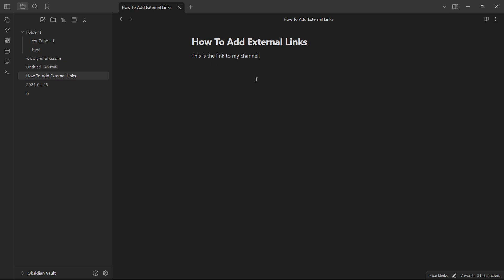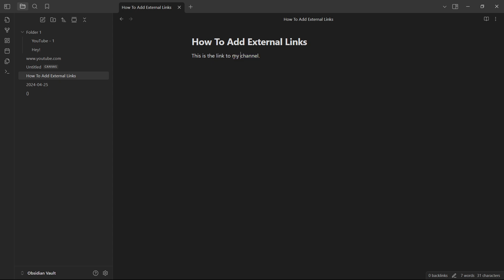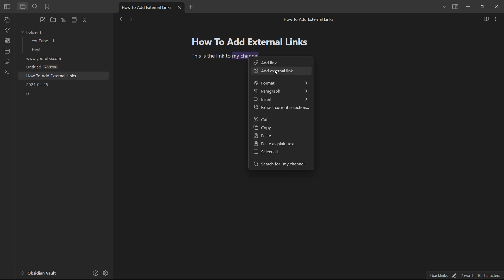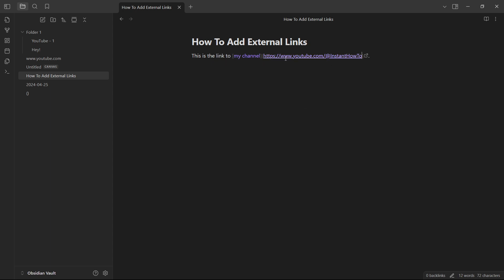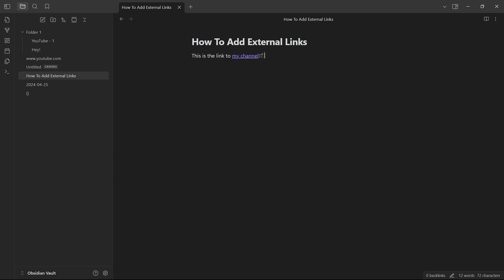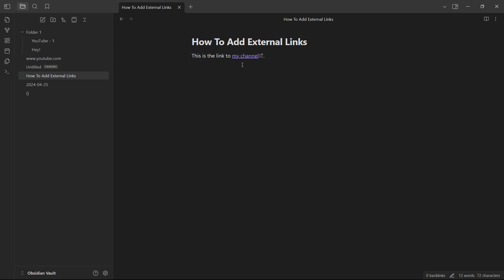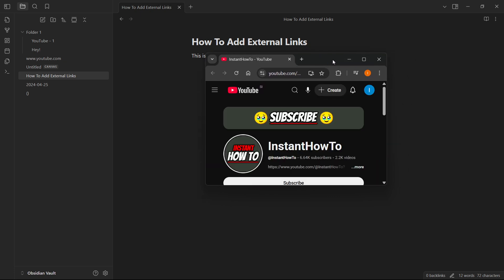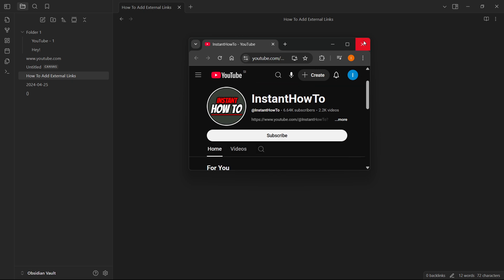How To ADD EXTERNAL LINKS In Obsidian (QUICK & EASY) 2026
In this video, I'll show you how to add external links in Obsidian. This is a full guide on how to insert hyperlinks to websites and external files within your Obsidian notes in 2026.

If you've been trying to include external references in your Obsidian vault, this is the video you need to see!